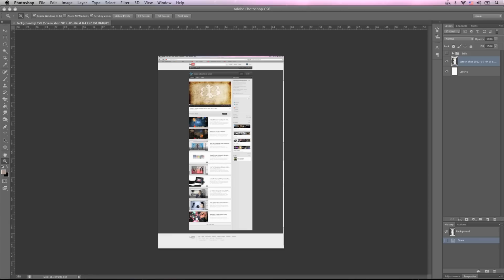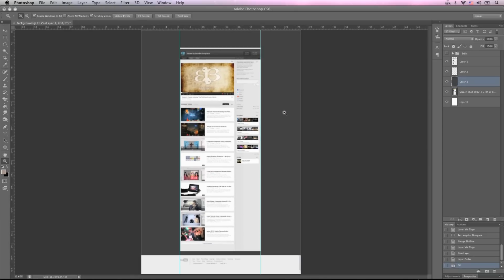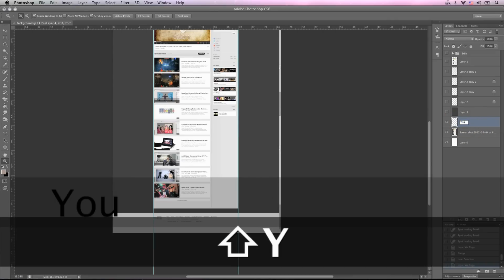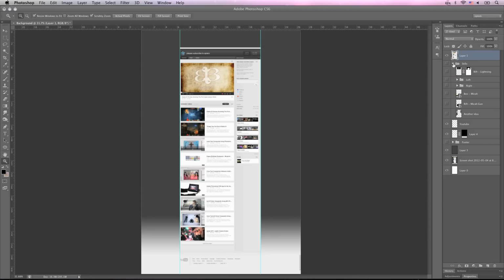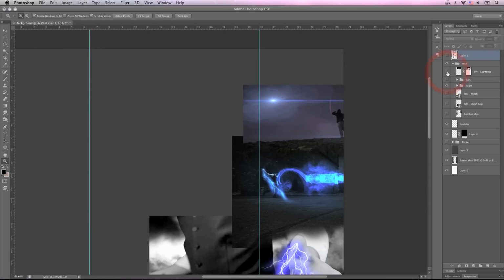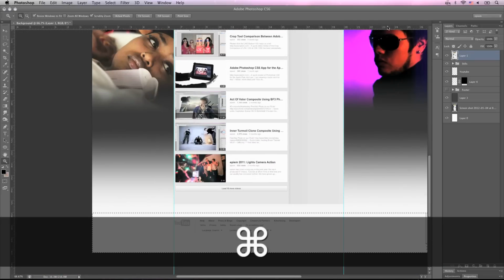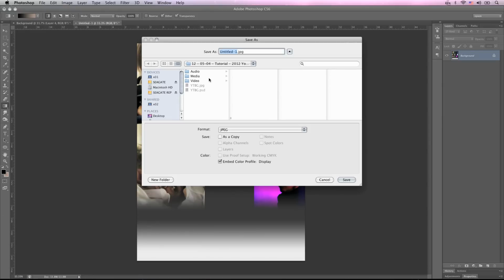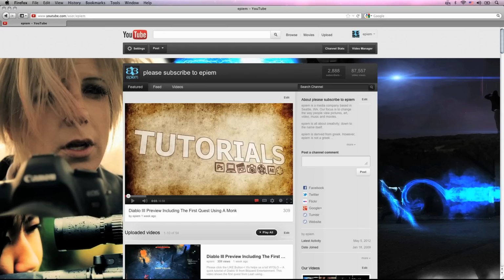2012 Custom Youtube Background Tutorial w/ Infinite Scroll & FREE PSD Template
Please click the LIKE Button~!
It's helps us a lot!

Difficulty: **

This video instructs you how to make your own Custom 2012 YouTube Background!

This is a rather simple tutorial and as a **BONUS** you are welcome to download the PSD Template here:

If you have downloaded the PSD Template, add your graphics, then skip to 8:20 to learn how to finish your design!

We ask that you do not redistribute or sell this file or any content that we have described here or in our tutorial.

Please give us credit if you use our work~

The idea behind this tutorial is to get you thinking of other cool ways to tweak and use the tools this video provides to further your Photoshop understanding and completion.

If you have a question we did not cover, please ask us in comments!